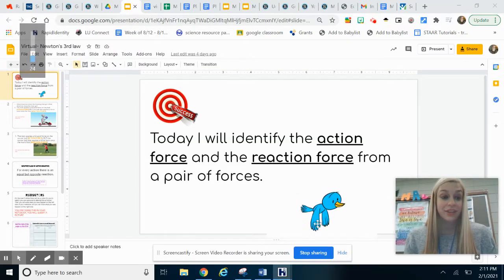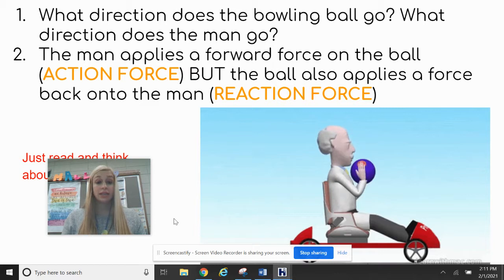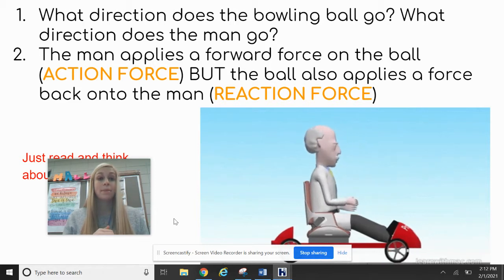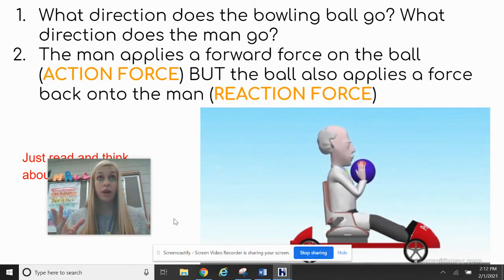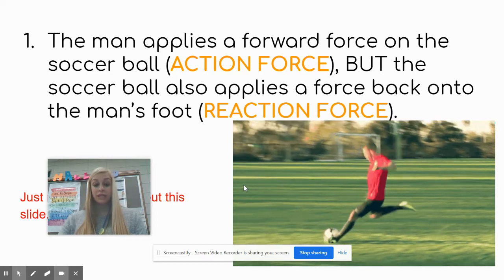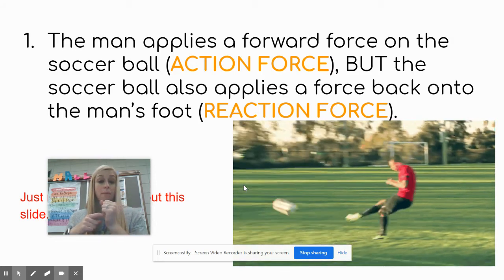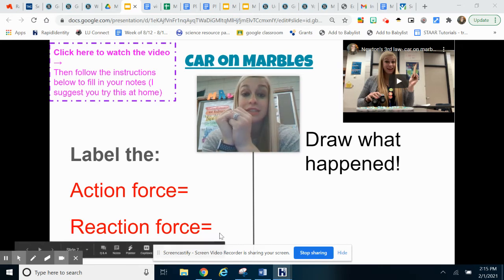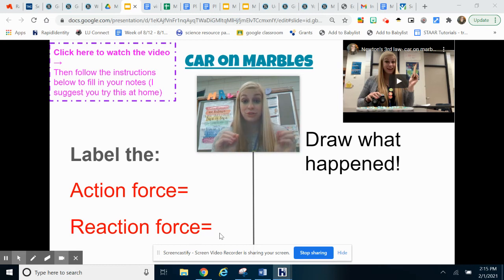newtons 3rd law